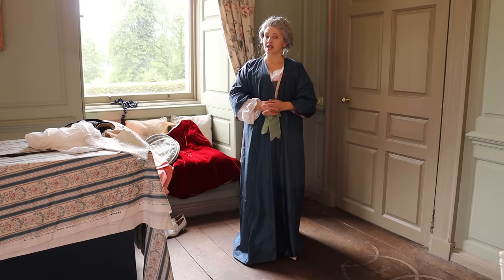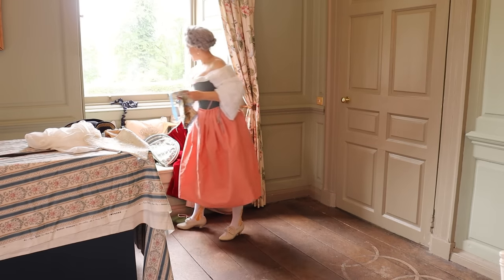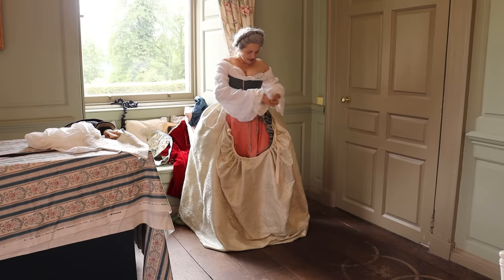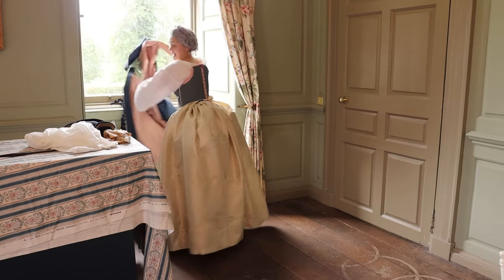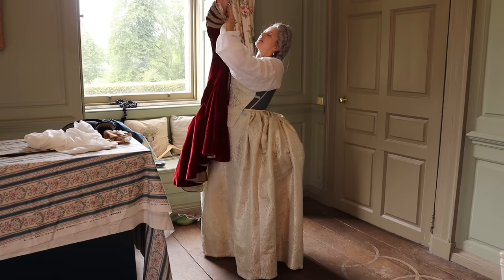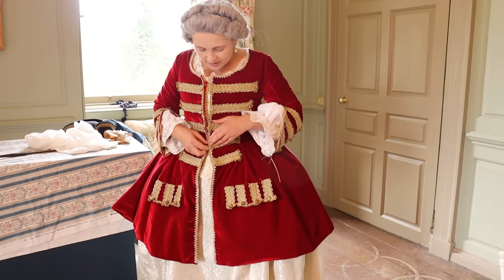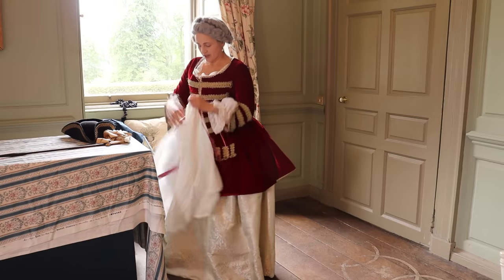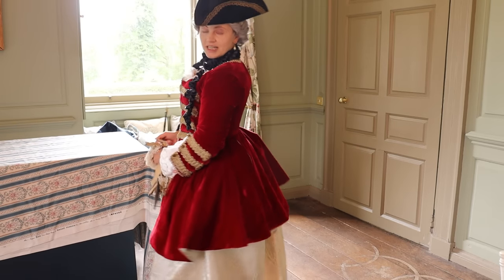Getting Dressed for a ride, 1740 style!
Another one in the series, hope you enjoy it!

Credits

Katja Bergh